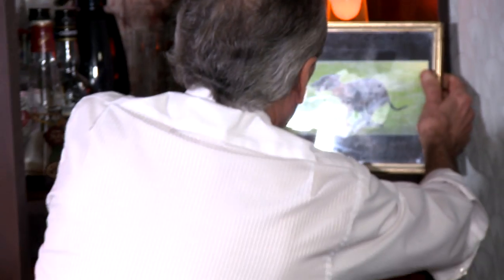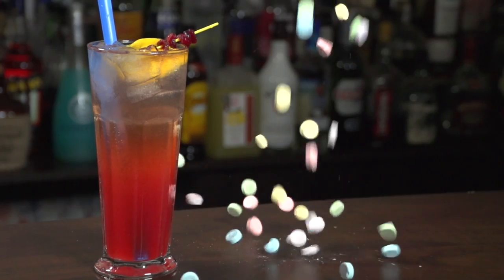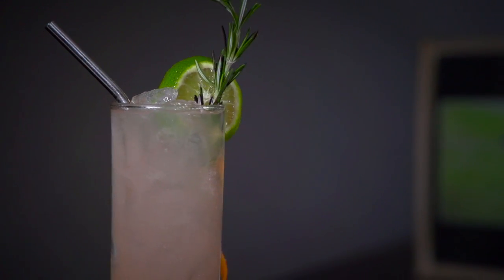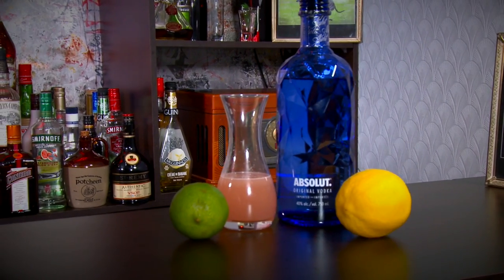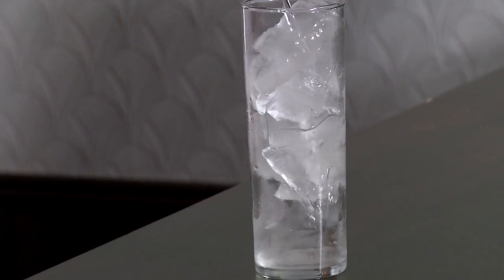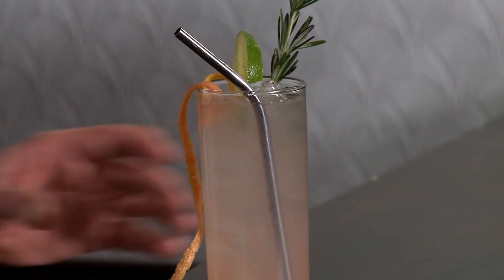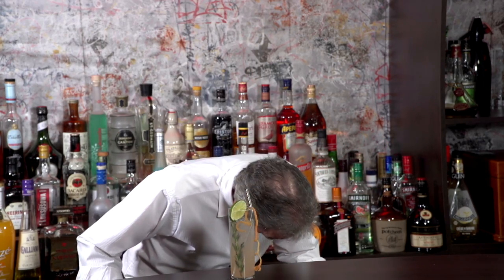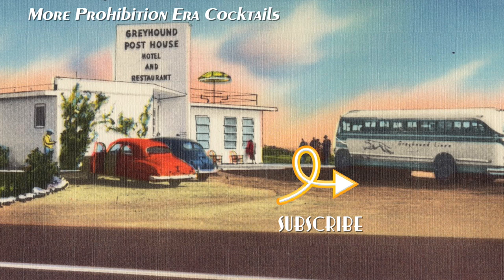How to make a Greyhound Cocktail - Prohibition Era Cocktails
The Greyhound. Simple and classic. Here's another one from the Prohibition Era. Gin or Vodka, you decide.

Credits
Music written and performed by Bruce